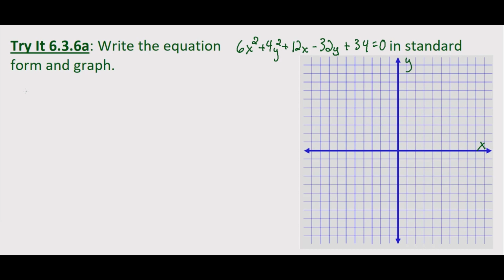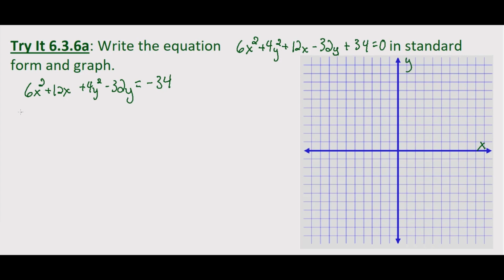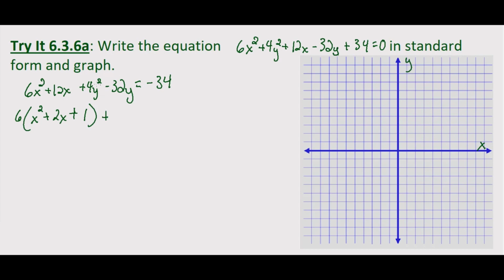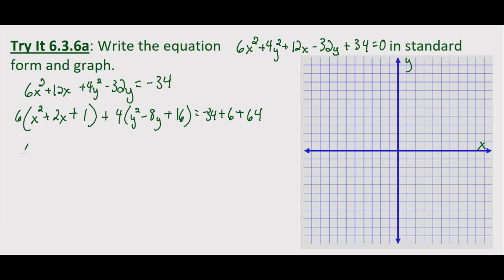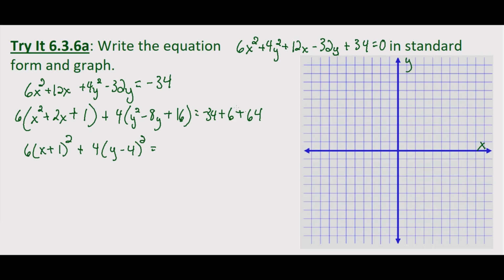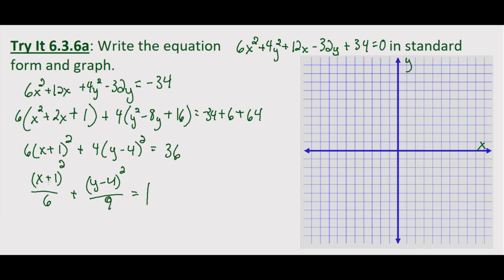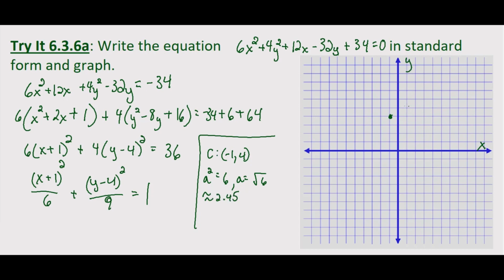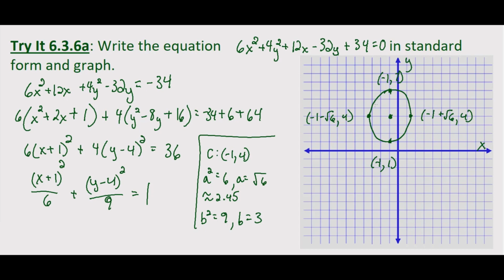Algebra IIB Try It 6 3 6A